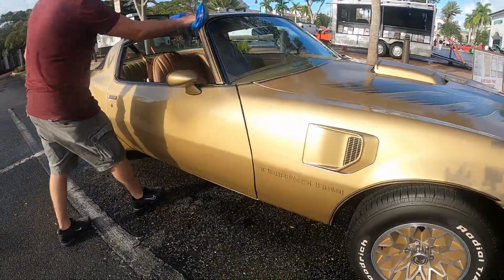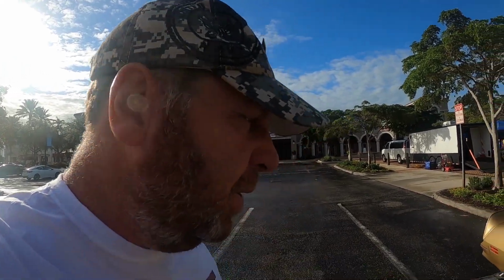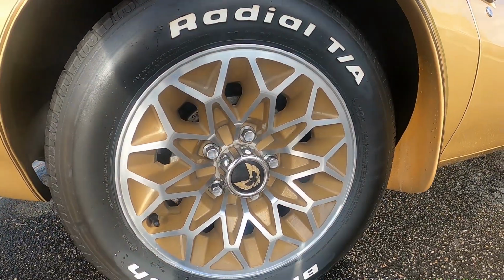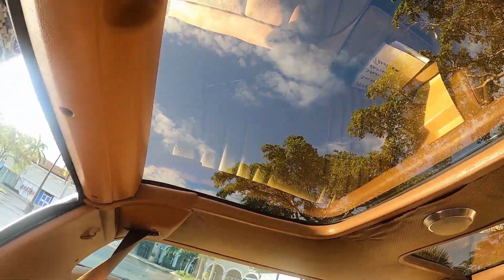EP216 True Barn Find survivor 1978 Trans Am 13K Miles